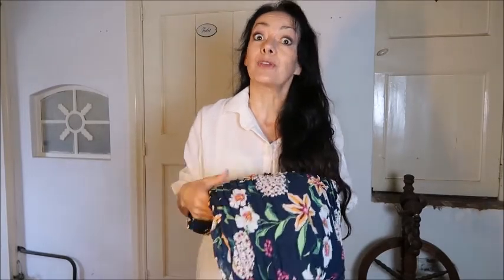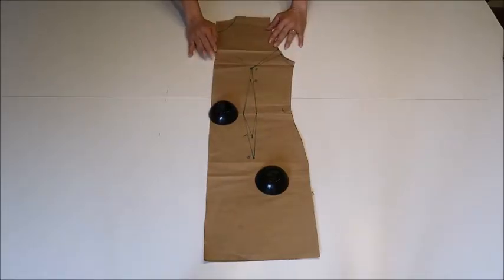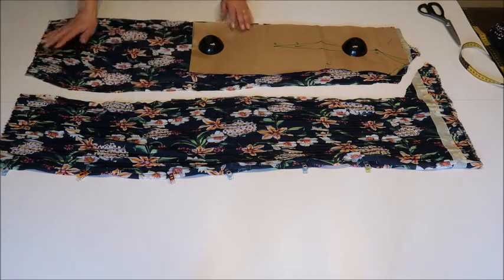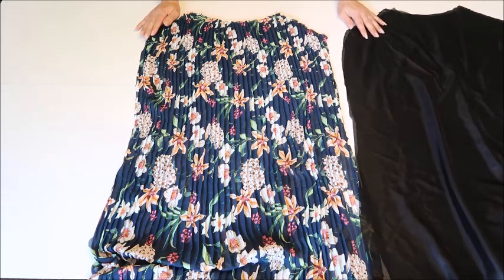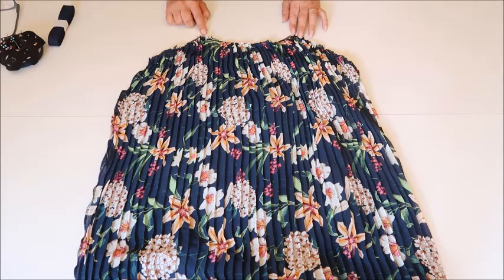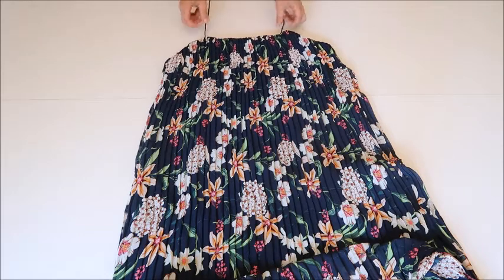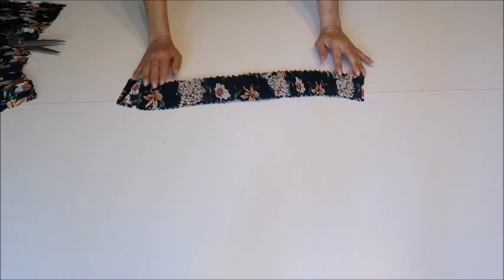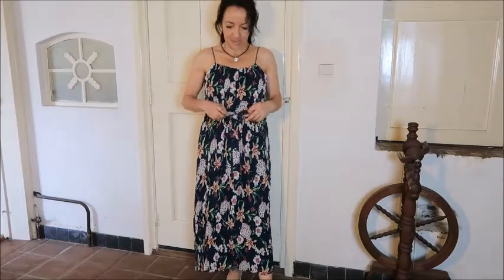DIY easy pleated summer dress! FREE PATTERN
This dress is very easy to make so also for beginners!
You will need:
~1.10 meters of pleated fabric for size S/M (= length of your dress) or 2.20 for size L/XXL ( = 2x length of your dress)
~same amout of lining fabric, pref. stretchy
~some cord elastic or other ribbon for the straps.

🎼 Crimson Fly by Huma-Huma Genre and Mood: Pop + Bright.

👩❤️Hello everyone ! I am a self-taught fashion-designer (with already over 40 years of experience ) and a certified fashion-stylist ! On this channel we will recreate clothes we see in the shops ! I give sewing classes in which I teach you how to make a pattern, how to sew and some fabric knowledge. You get FREE basic patterns that you make in your own sizing AND BODYTYPE and in each video we make new alterations !  If you are a beginner, no problem ! You can do it too ! But also if you are somewhat experienced or very experienced I have many tips and tricks for you how you can make a difficult project a really easy one!  So that sewing is nothing but FUN !
I will do:
~Making swimsuits
Laura 😘

Facebook: Somehow, don’t know why, facebook has dumped me and I can’t get back in. My    page can no longer be found( Creative Cheers of Fashion )

👗 Basic patterns to your own sizing: ( add your seam allowance!)

⭐💡Special tutorials:
Zippers: